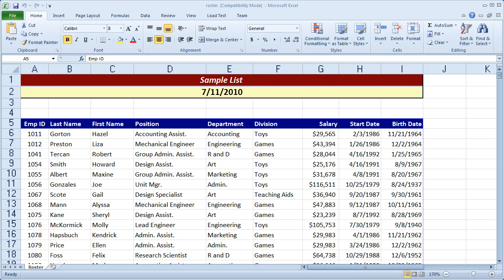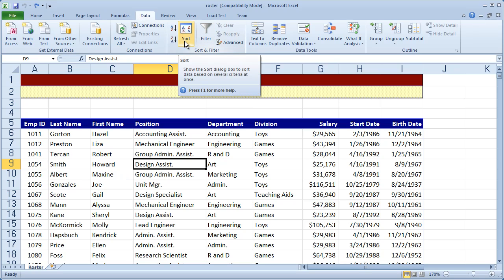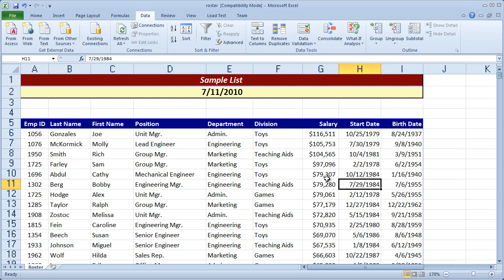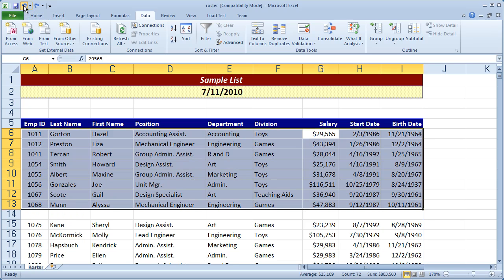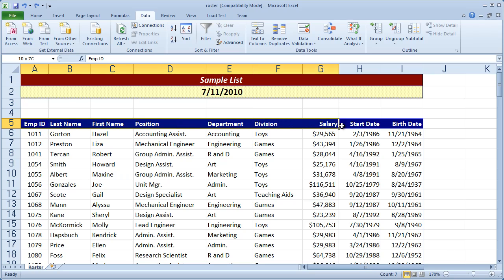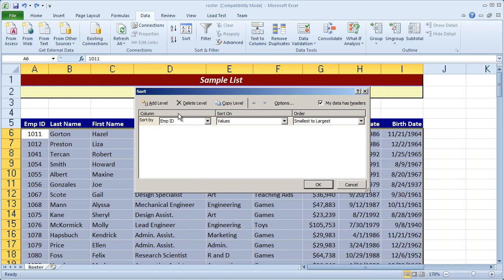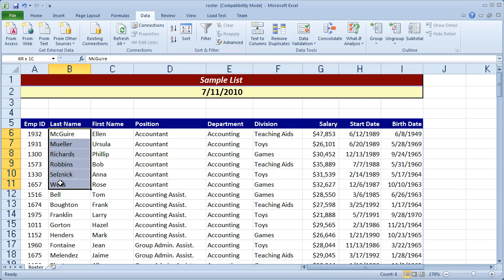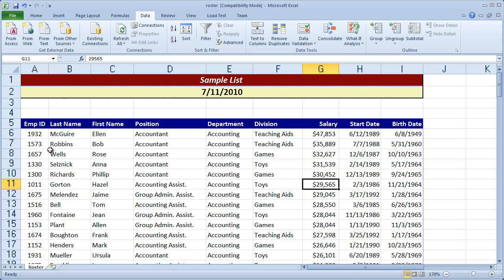Sorting lists of information in Excel 2010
Learn to use the standard and quick sort tools in Excel 2010